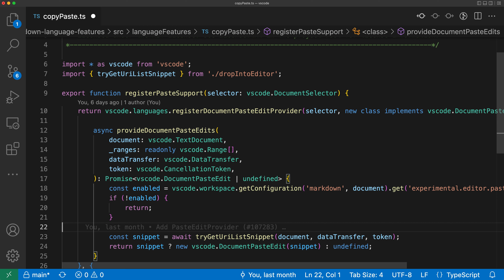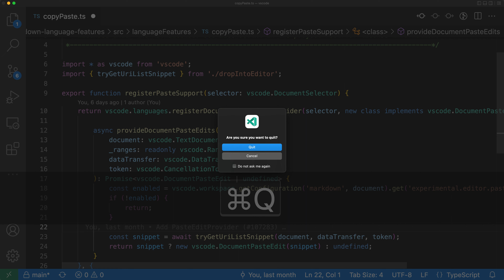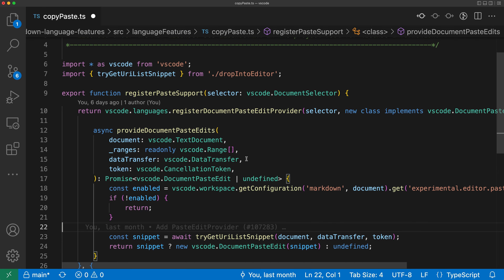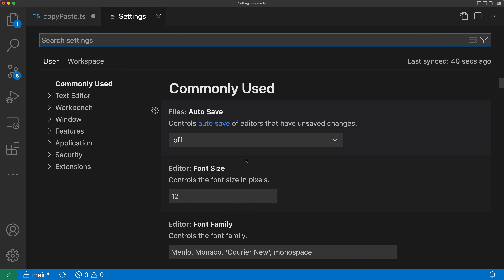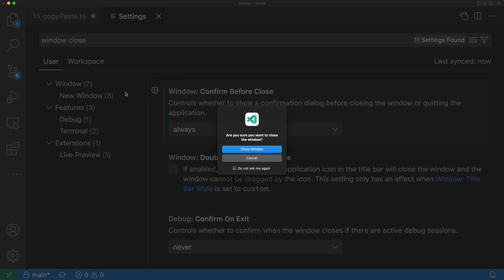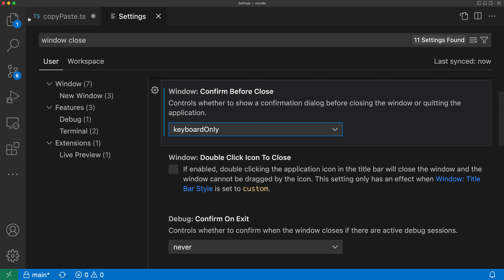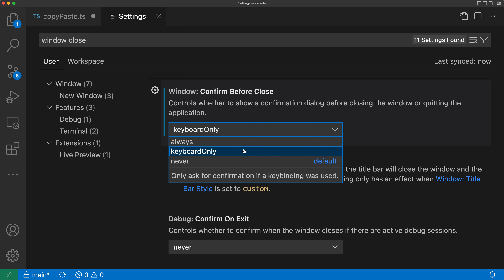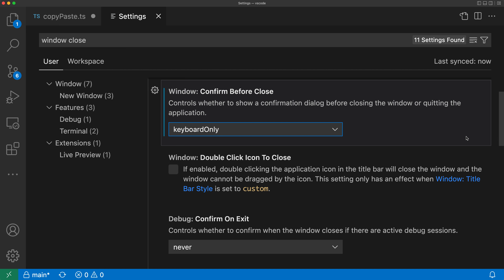VS Code tips — Window confirm before close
Ever mistakenly hit cmd+q/ctrl+q and exit VS Code? Try enabling Window: Confirm before close!

You can always enable this prompt or use 'keyboardOnly' to enable it just for keyboard closes